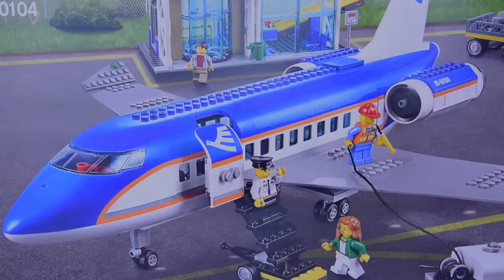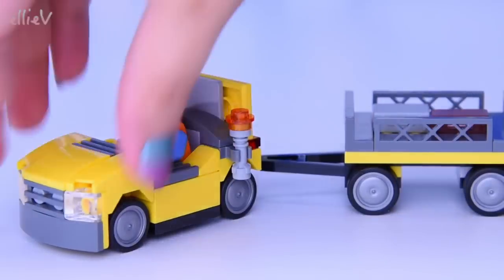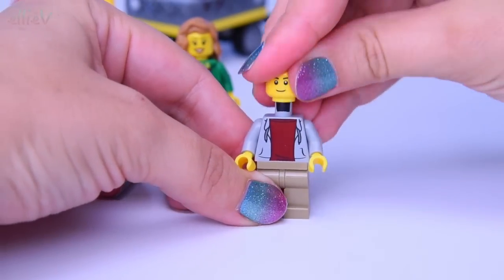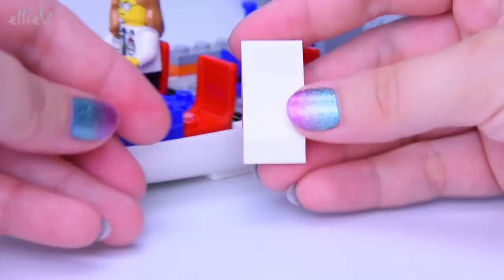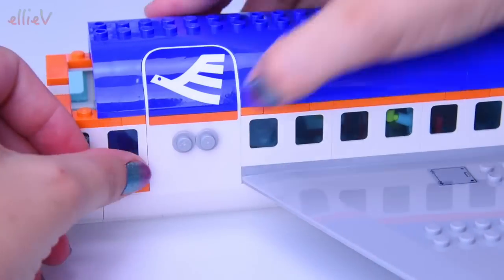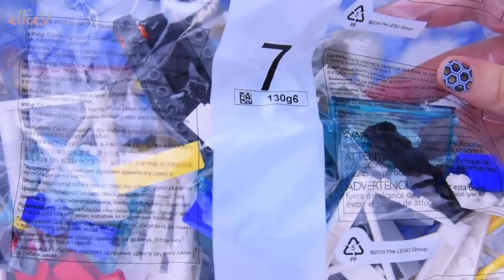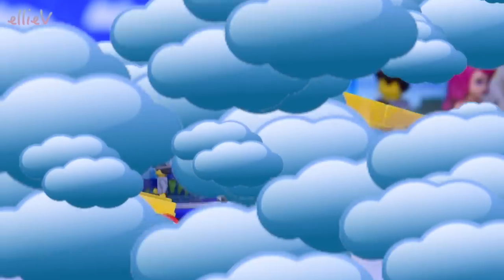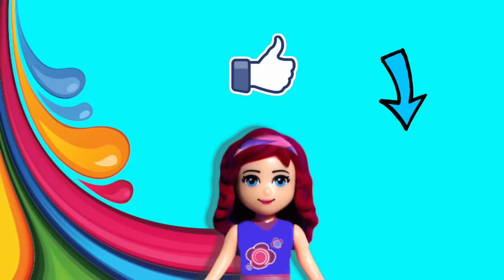LEGO City Airport Passenger Terminal Plane Build Review Silly Play - Kids Toys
I built the Heartlake City Airport a while back so I was curious to see how the LEGO City Airport Passenger Terminal 60104 compared. It's kind of empty inside (both the plane and the terminal), with basic layout but not a load of detail. The terminal looks very modern with floor to ceiling windows and there is plenty of play opportunity with the features provided. It's just kind of dull. Let me know your thoughts about the build, it's a pretty simple one even with eight bags and four books of instructions. The Lego Friends minidolls were happy to try out all the features though, including the baggage conveyor belt and the traffic control tower.

Take a trip with LEGO® City Airlines, featuring an airport terminal facade with control tower and luggage conveyor belt, revolving doors and security check, a passenger airplane with opening door, galley and bathroom, luggage trailer, fuel trailer and mobile stairway, plus an airport service car. Includes 6 minifigures.

Includes 6 minifigures: a pilot, 3 airport workers and male and female passengers.
Features an airport facade, passenger airplane, airport service car, luggage trailer, fuel trailer and a mobile stairway.
Airport facade features a moving conveyor belt, control tower, security scanner and revolving doors.
Passenger airplane features an opening door, galley, bathroom and a fuel inlet to fit the refueling hose.
Accessory elements include 3 suitcases and a mug.
Help the airport worker fuel up the plane with the fuel trailer.
Drive the mobile stairway to the plane and board the passengers.
Close the plane door to get ready for take off!

Music Credits - Changing Times (audioblocks)